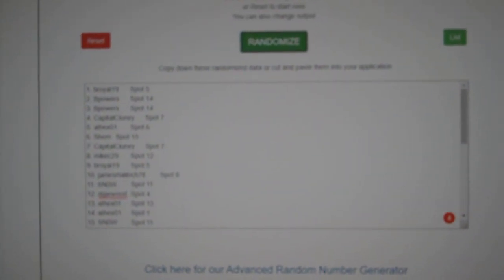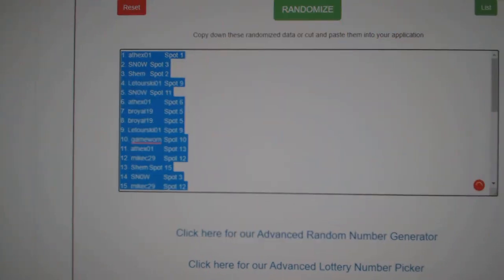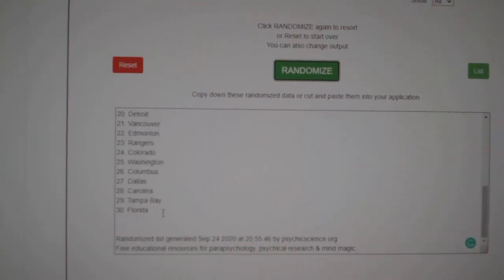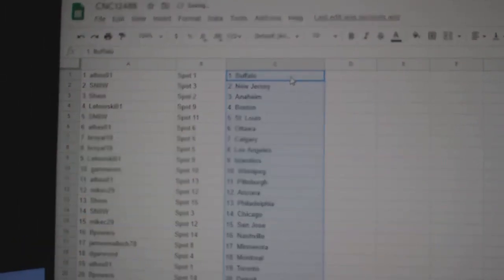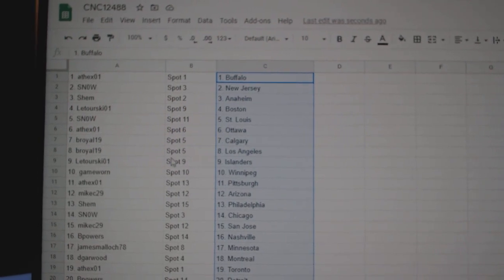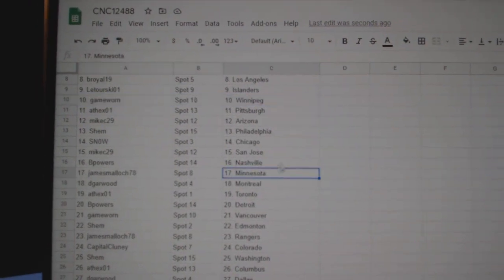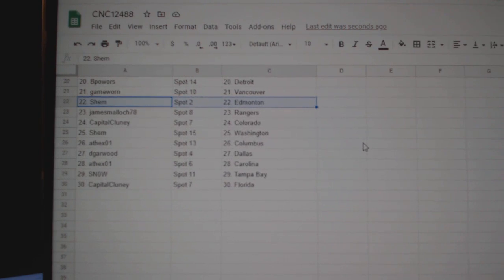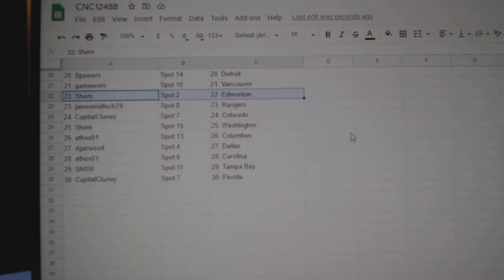Team Randoms - C&C GB #12,488